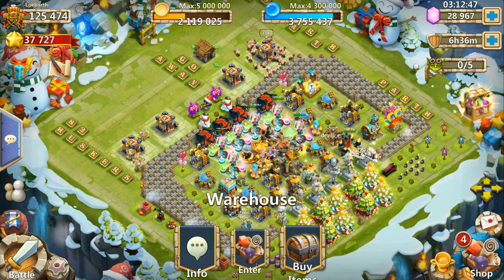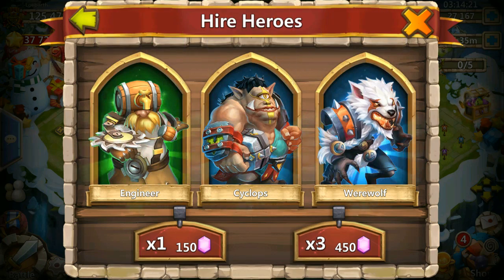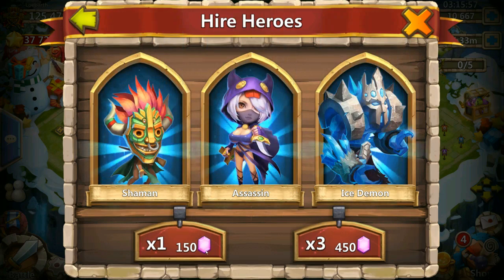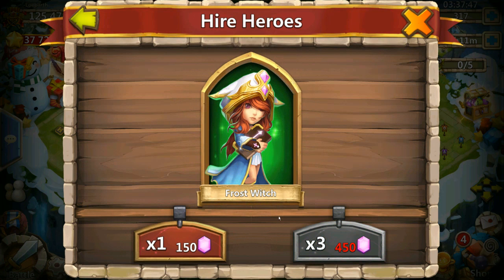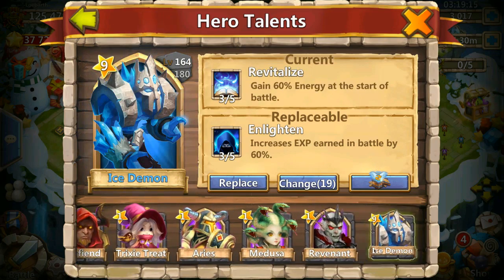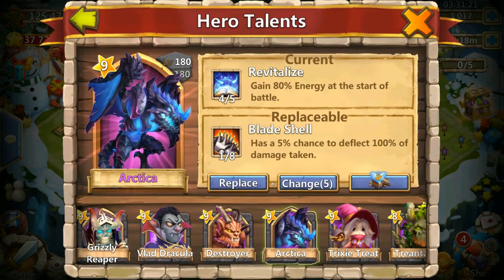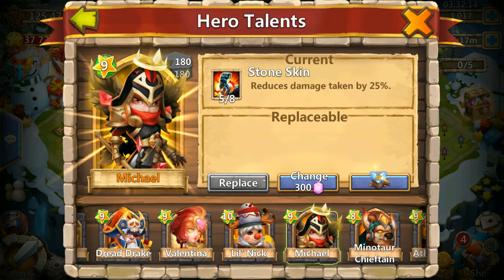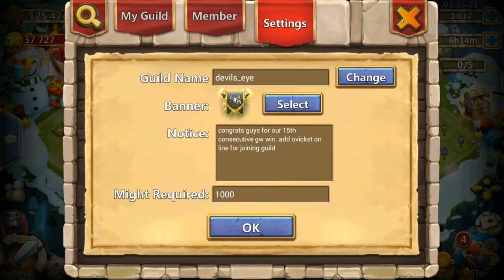Castle Clash 28k Gems SO MANY LEGENDARY - Roll for Anubis, Gunslinger + Talent refreshes, Boxes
Rolling on this amazing account! Lets get lucky,
Want me to roll on your account add me on line Chat : Woadzor